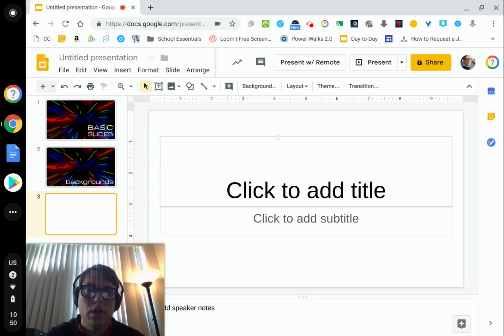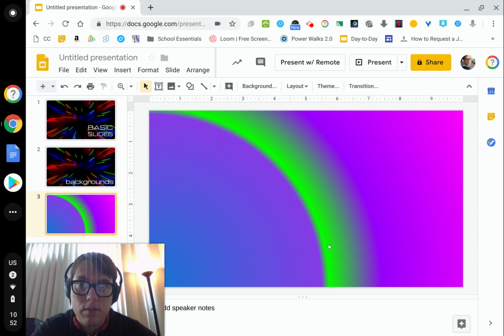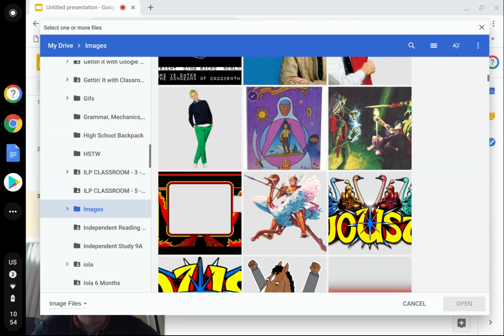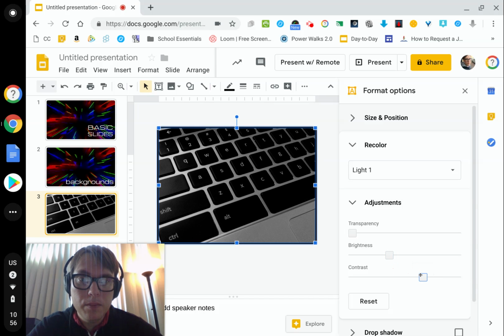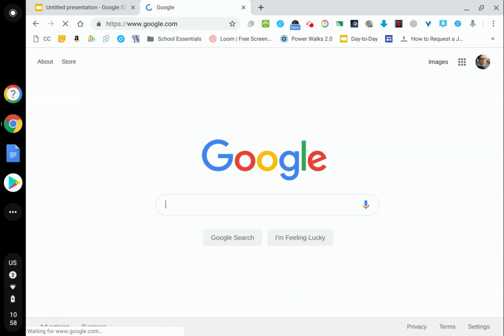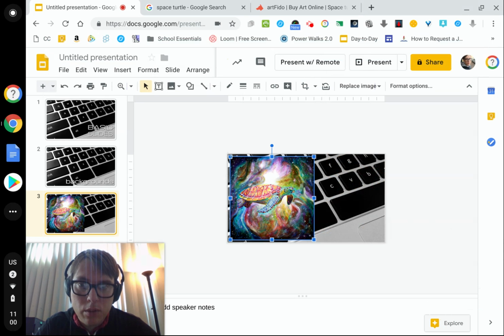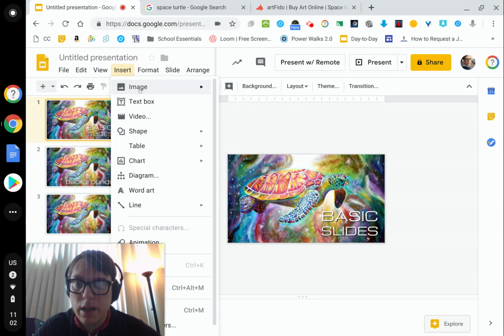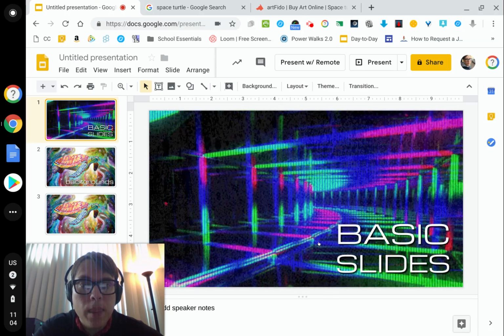Google Slides: Backgrounds